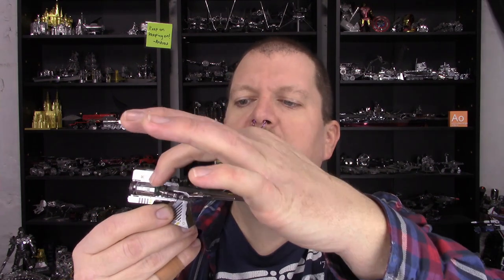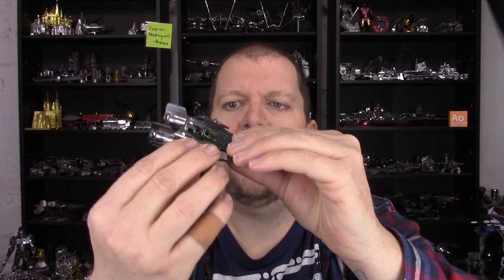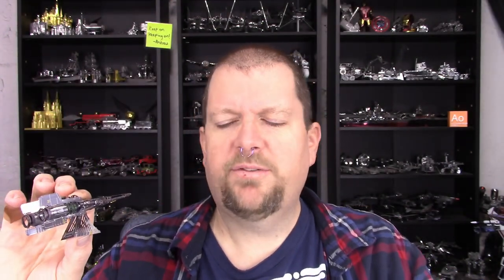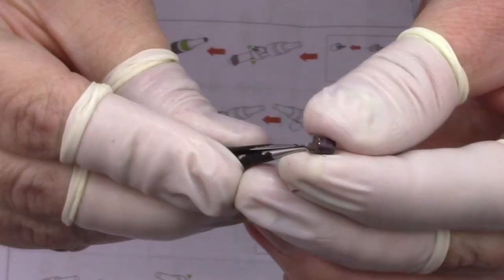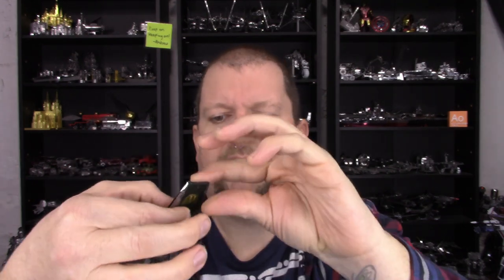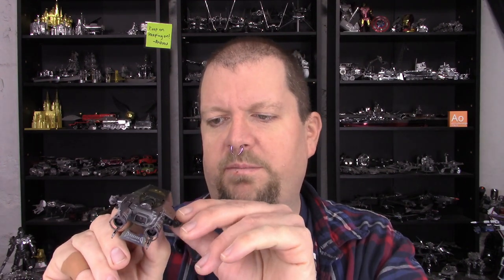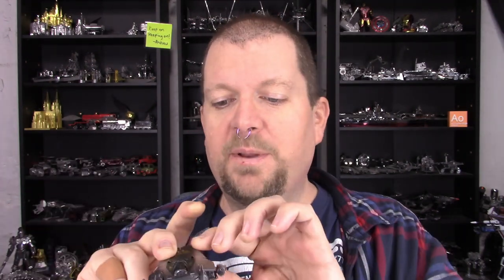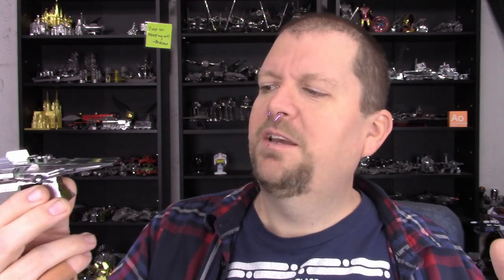Metal Earth Review - A-Wing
My big question when I started this model was,  "Is this build going to be as hard as the y-Wing build." In this video I will compare the two and talk about things to watch out for in the A-Wing build.